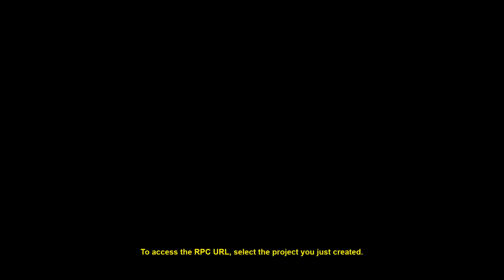How to login to QuickNode for fast RPC connections - Step By Step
Unlock the full potential of your blockchain projects with our step-by-step guide on how to login to QuickNode for fast RPC connections! In this video, we’ll walk you through the entire process, from creating your account to accessing your RPC endpoints seamlessly. Whether you're a developer or just starting with blockchain technology, this tutorial is designed to help you optimize your workflow and enhance your project performance.